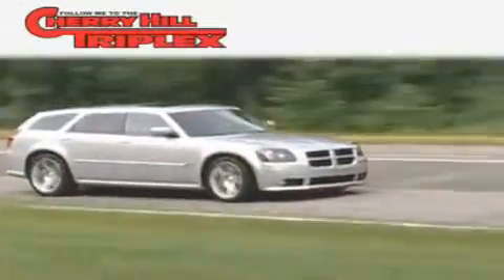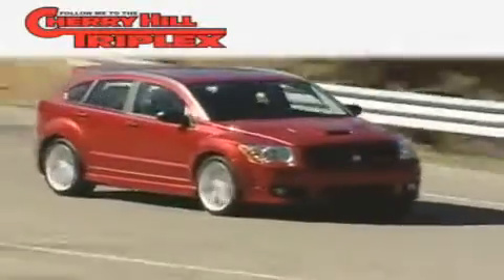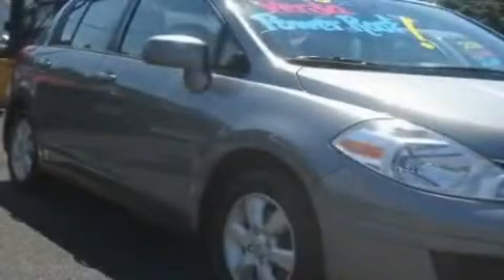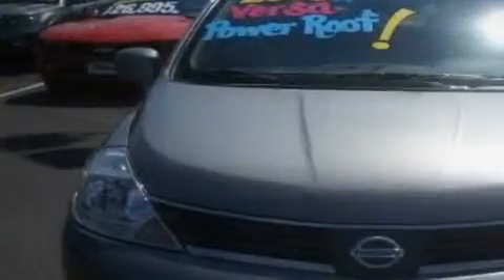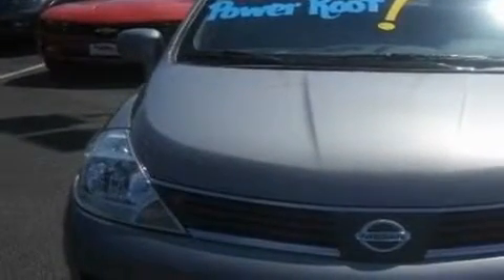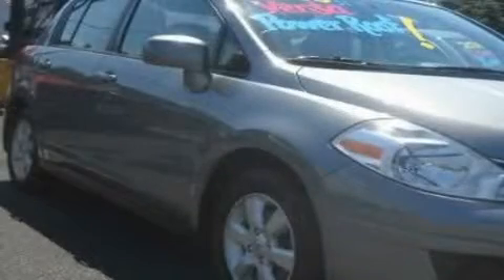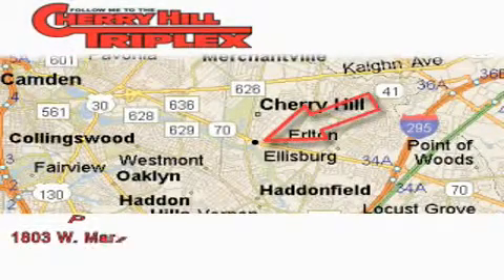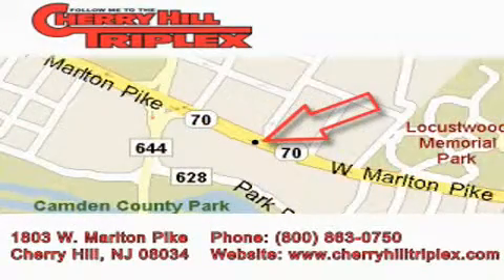Preowned 2008 Nissan Versa Maple Shade NJ